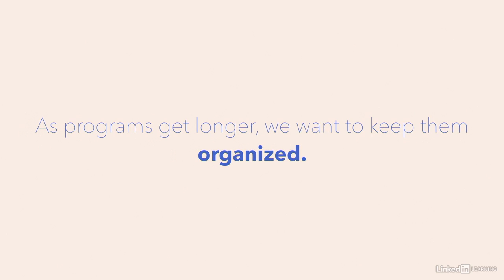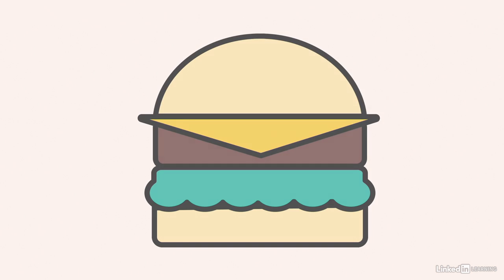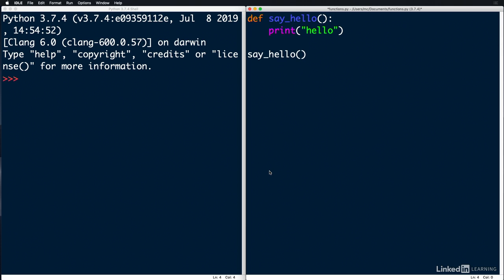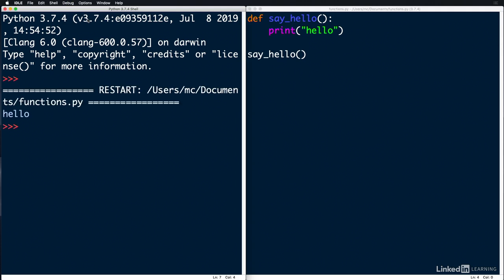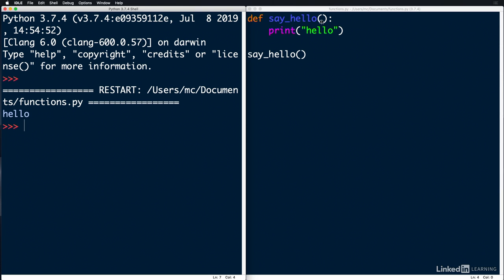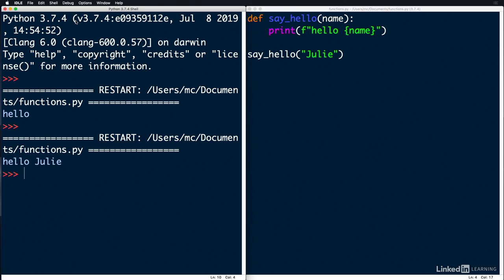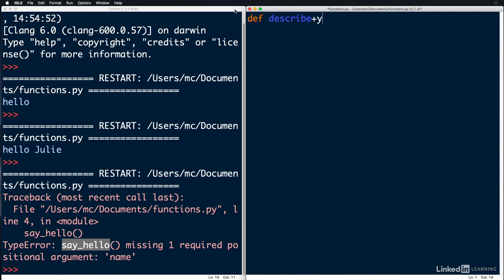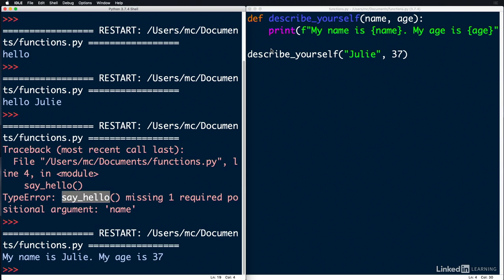Creating functions | Teach Rack | teachrack.com